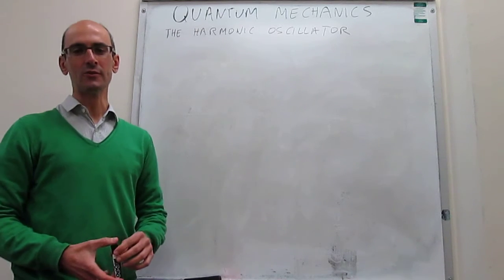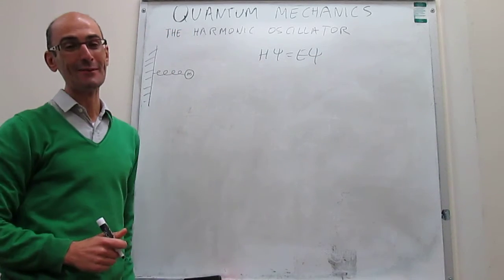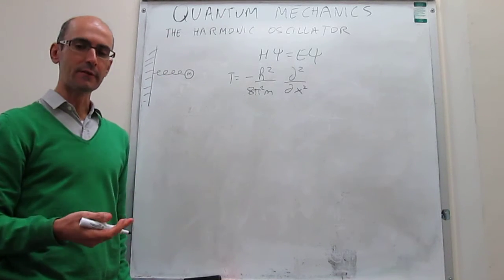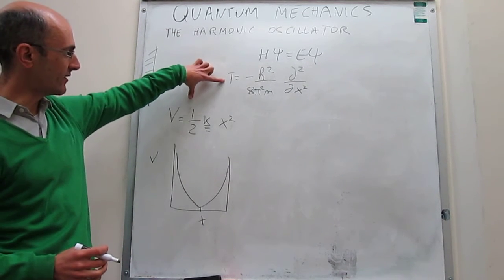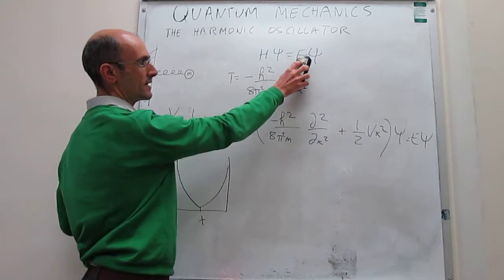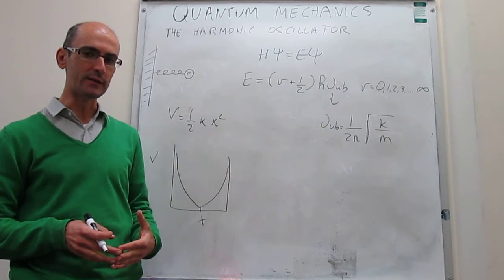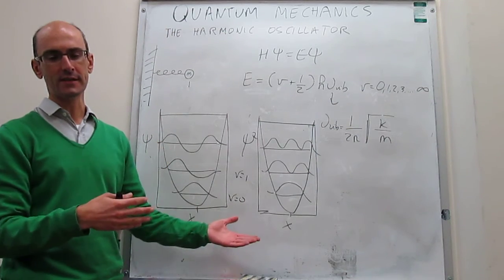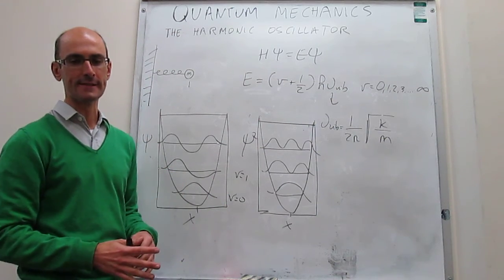The harmonic oscillator. Solutions to the Schrodinger equation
11-10. This video discusses the harmonic oscillator and the solutions to the associated Schrodinger equation. The energy states Are discussed quantitatively, and the wavefunction and probability distribution are discussed at a qualitative level.